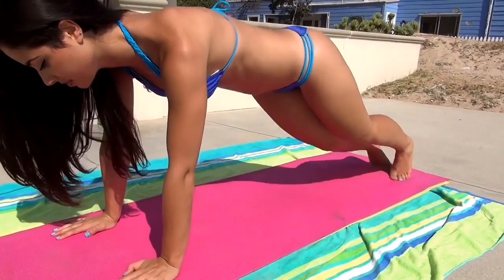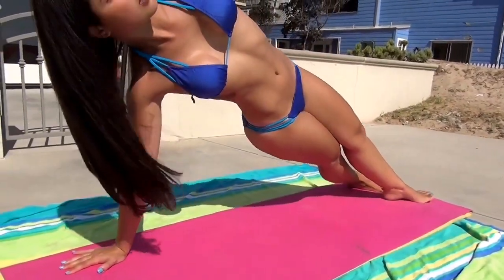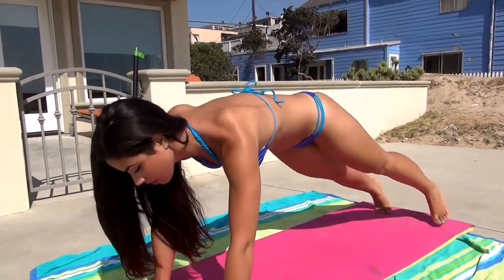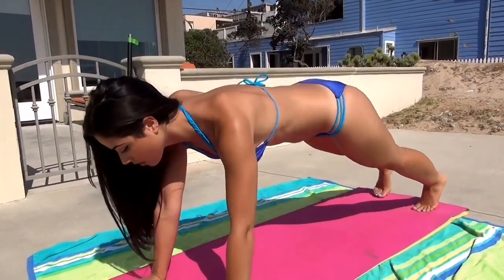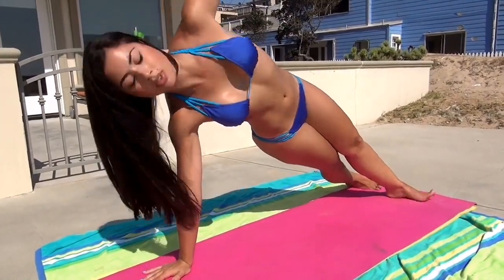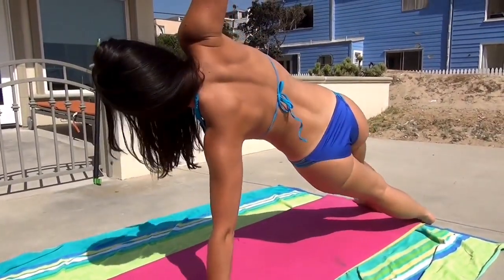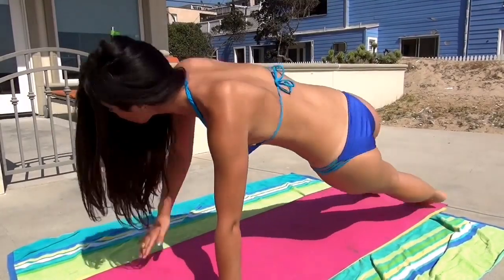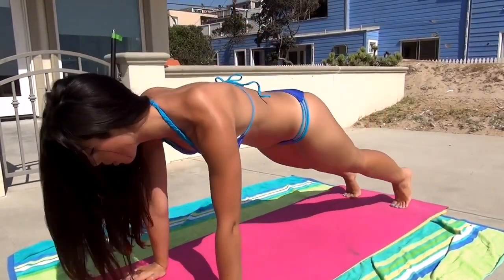BIKINI BEACH WORKOUT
Rotating Ab Planks is a great exercise to workout your abs, core, and the side of your stomach. This exercise will help get your core strong and your waist nice and tight.
Try all three different variations. Do them for as many as you can in good form.
Model Carol Seleme.
THE CHANNEL!